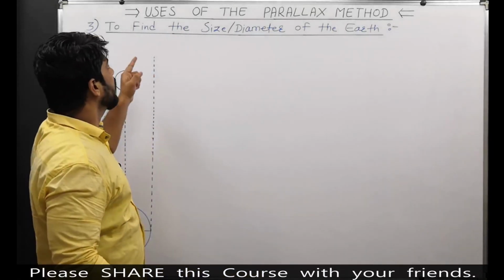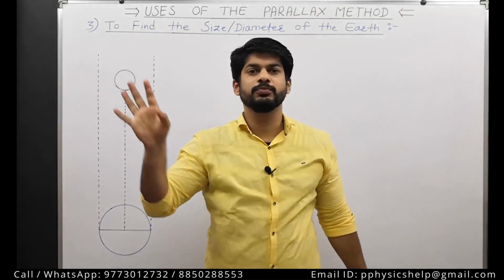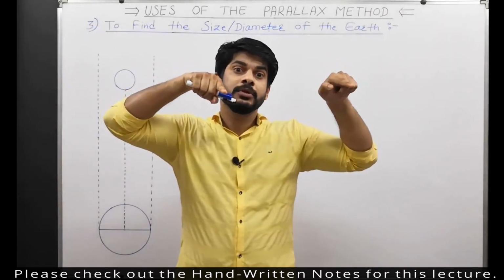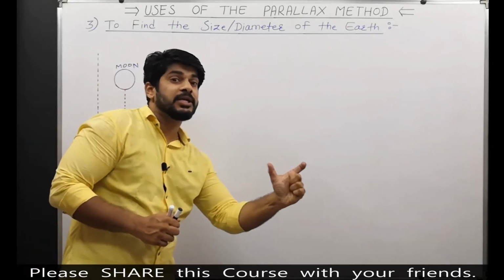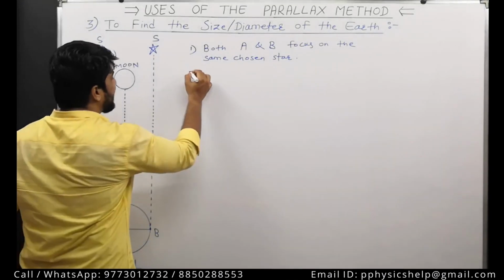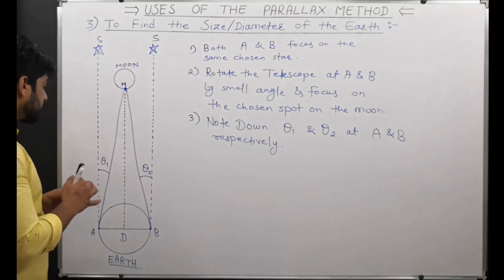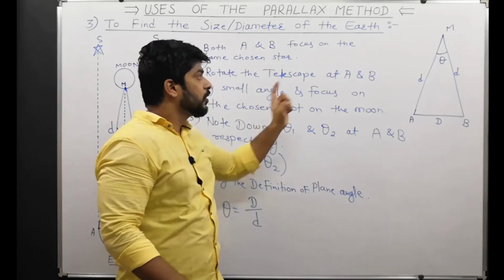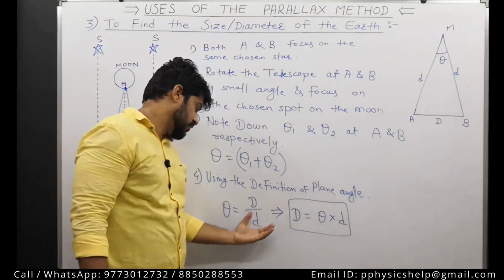17. APPLICATIONS OF THE PARALLAX METHOD: PART-3 | Ch. 2 UNITS & MEASUREMENT | Class 11th | CBSE